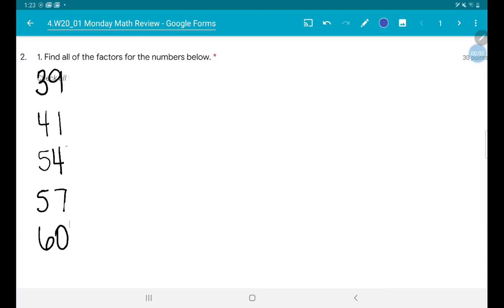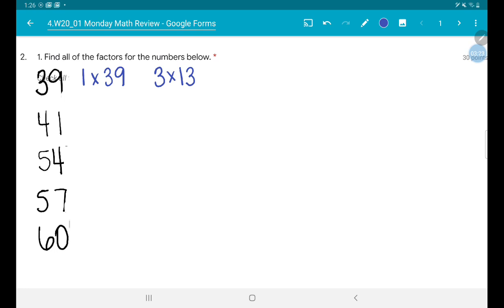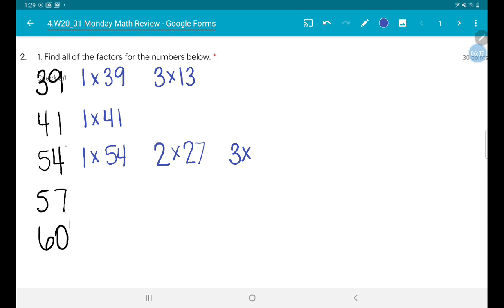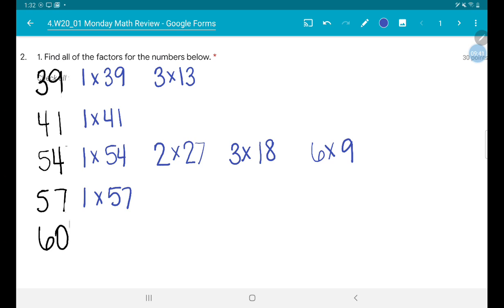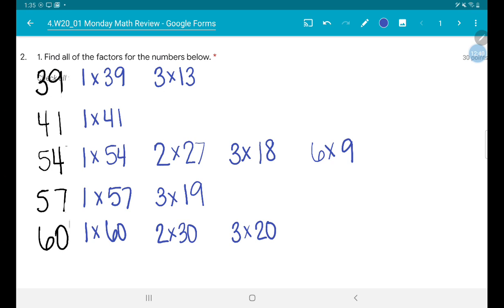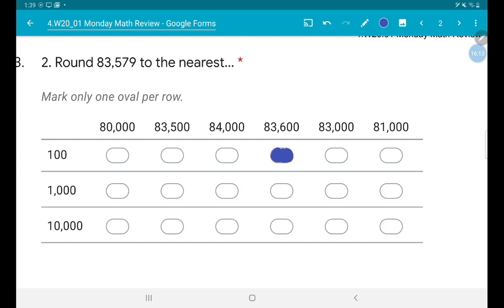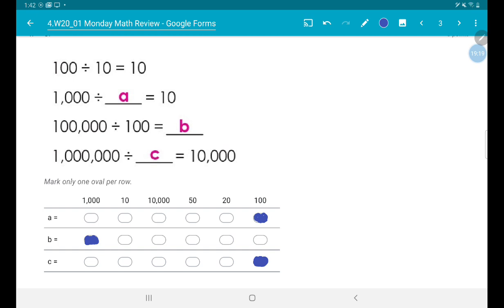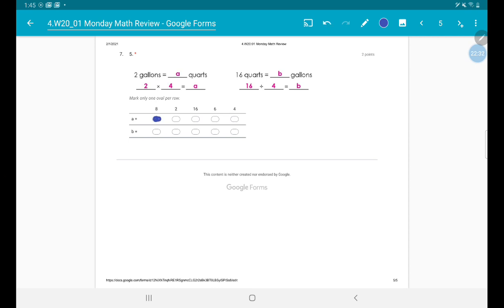week 20 Monday